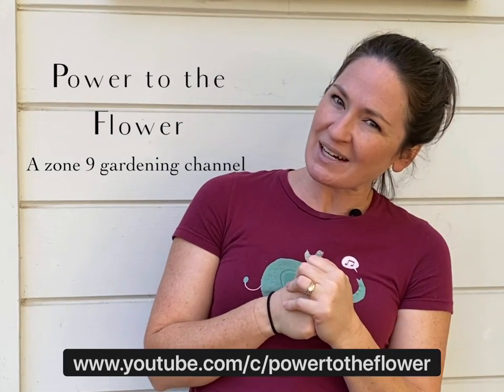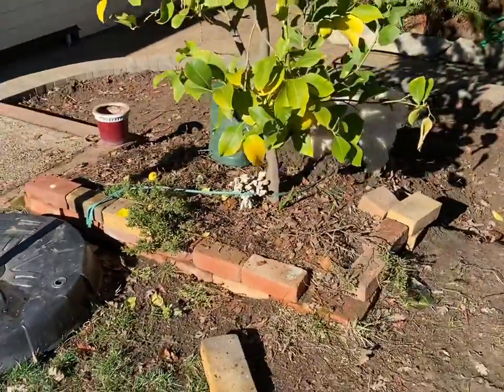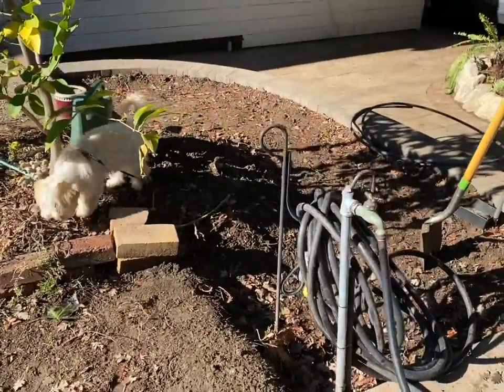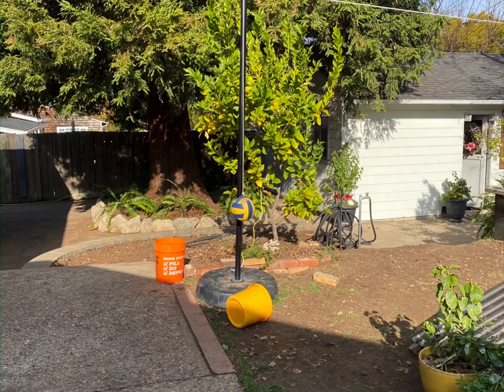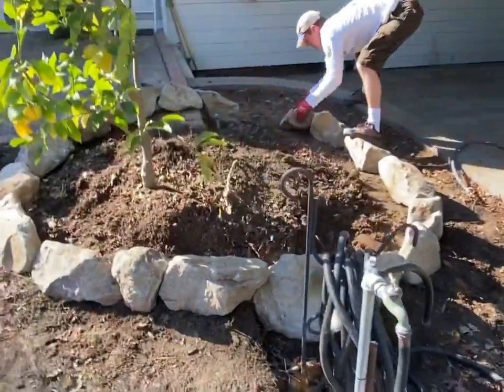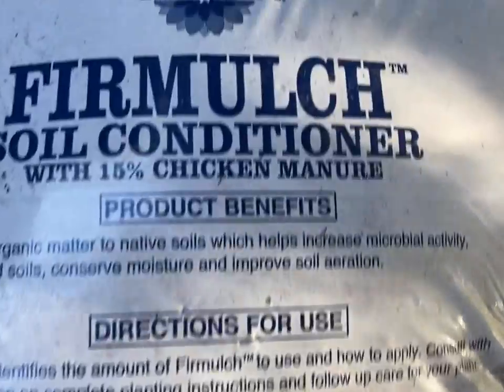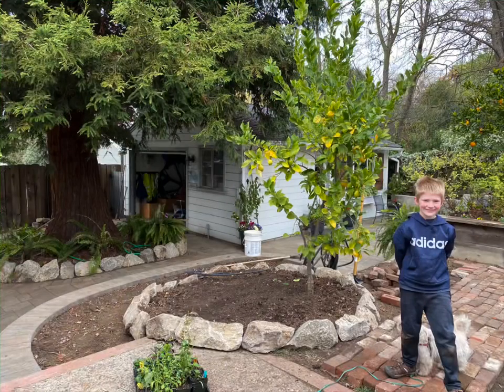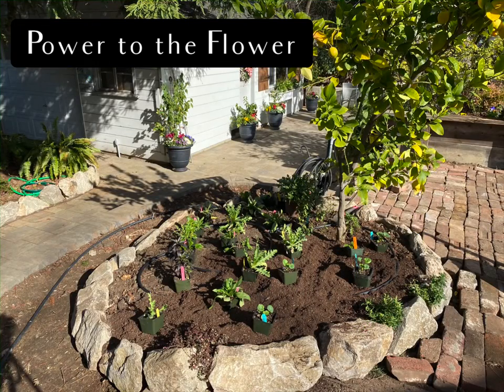Designing a Raised Planter Bed over a Retaining Wall in my Zone 9 Garden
Hi! Join Power to the Flower for some DIY todayI Today we will build a rock wall raised planting bed that falls over a retaining wall. Two tiered planter bed?! We are going to make a two tiered raised planter bed out of stones and soil. The goals are to make the bed 1) look normal and not odd! And 2) to incorporate an off-center lemon tree in some way awesome way within the bed. Lots to do in our zone 9 garden in January when the sun shines! Garden chores are fun!

Are you a beginner gardener or an experienced gardener? You can subscribe here or follow me on Facebook or Instagram to have continued inspiration and ideas on all that Power to the Flower designs here in USDA zone 9 in the East Bay of Northern California.

Do you have a porch, patio or other outdoor space that needs some color; some softness; some texture; some gorgeous flowers? But you don’t know which plants you should choose?!?  You know you want something pretty and you know you want it to survive in your space but you don’t know which pretty flower is the right one!? I love to share my experience here on YouTube with you so hopefully you can learn from my experiences gardening in the East Bay of CA (USDA zone 9).

Power to the Flower is a Porchscape and Patioscape small-mompreneur-business that helps you bring the perfect plants to your personal outdoor space. Via personal, experience Power to the Flower designs containers (pots and planters of various sizes and shapes) for you via videos from here in Northern California!  I also offer consulting on small landscape spaces with the goal of making every space a beautiful space with plants. Join me!